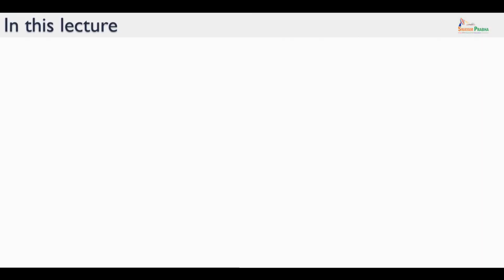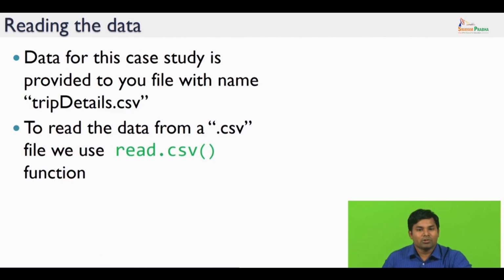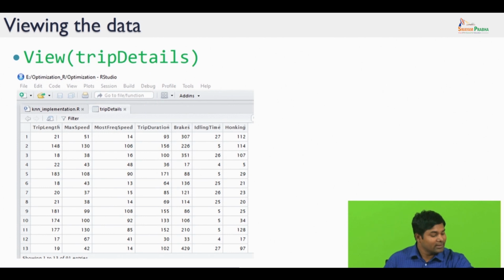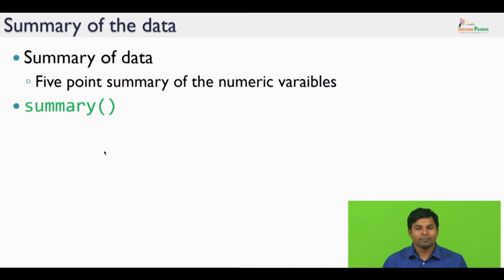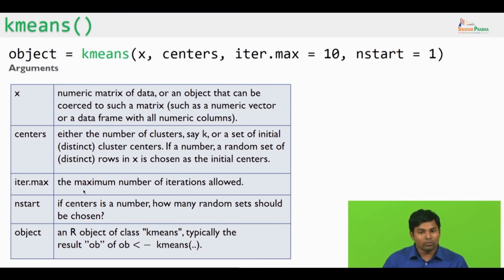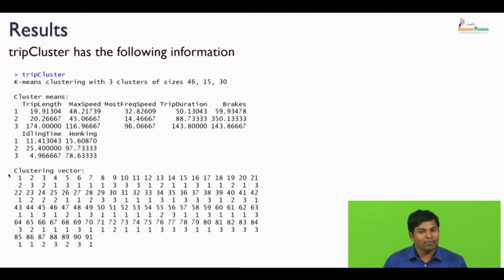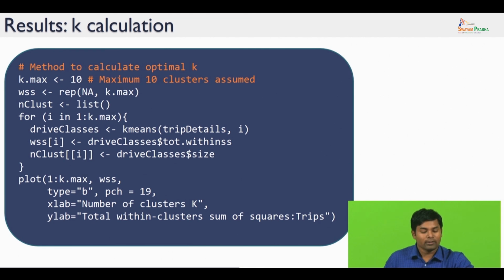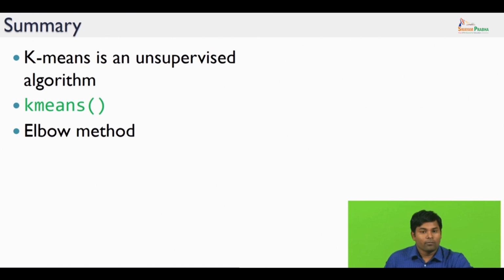K - means Clustering - Hands-on